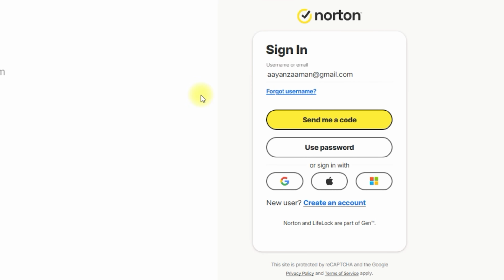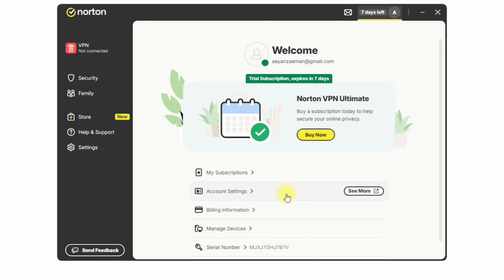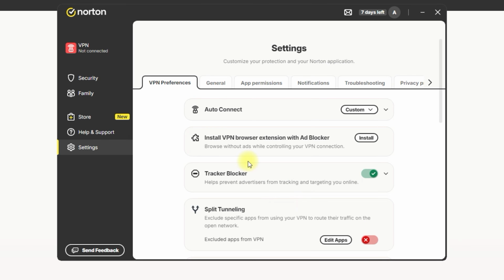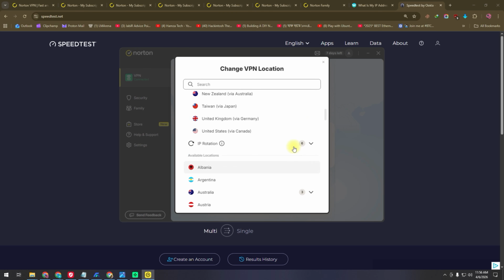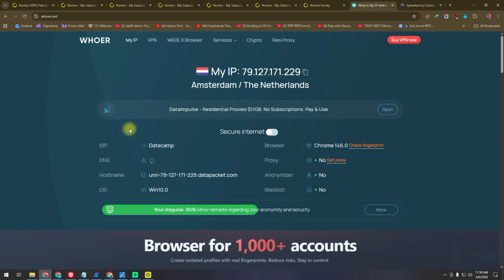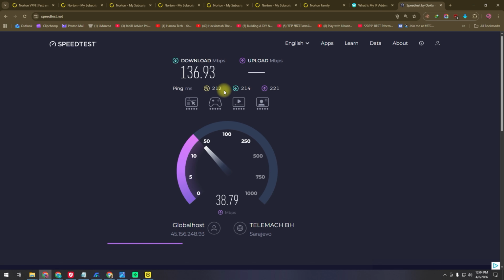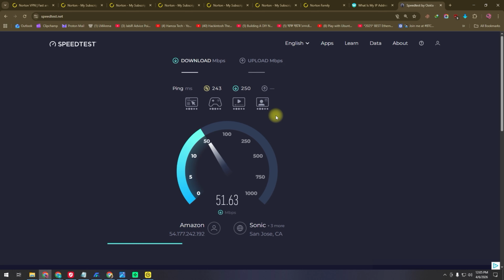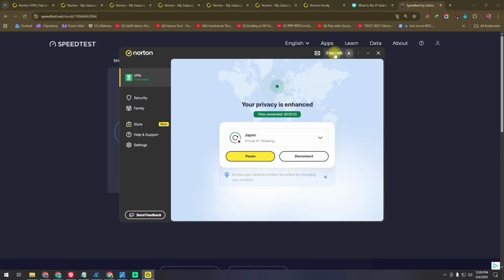Norton VPN Ultimate Review: Speed Test, Features, Double VPN, IP Rotation | Free 7 day Trial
Is Norton VPN Good? Full Performance Review & Multi-Country Speed Tests, Norton VPN Tutorial: Double VPN, IP Rotation, and Security Features Tested

In today’s video, we are doing a deep dive into Norton VPN Ultimate. We’ll walk through the entire process, from installation and account setup to exploring advanced security features like Parental Controls, Cloud Backup, and the Password Manager.

The core of this review is a comprehensive performance test. We test Norton VPN across multiple regions and connection types to see how it handles real-world usage.

What we cover in this review:
Installation & UI: How easy is it to set up on Windows?
Security Protocols: A look at WireGuard, OpenVPN, and Mimic.
Special Features: Testing Double VPN (Multi-hop) and IP Rotation.
Global Speed Tests: Real results from India, Japan, the Netherlands, USA, Canada (Starlink), Bosnia, and Ukraine.

The Verdict: I give Norton VPN Ultimate a 7/10. While the anonymity levels are high (often 90-100% on Whoer.net), the speeds can be inconsistent depending on the server and protocol used.

Support & Collaboration:
If you have questions, drop them in the comments below!

Timestamps
0:00 Intro & Searching for Norton VPN
0:10 Login & Account Setup
0:35 Norton Control Center Overview
1:15 How to Install Norton VPN Ultimate
2:33 App Interface & Subscription Details
3:53 Security, Family & Parental Control Features
4:17 Exploring Settings: Tracker Blocker & Kill Switch
5:06 VPN Protocols (WireGuard, OpenVPN, Mimic)
5:47 General & Privacy Preferences
6:07 Speed Test: India (Fastest Location)
7:25 Speed Test: Japan (P2P Optimized)
8:58 Speed Test: Netherlands
10:02 Double VPN Test: Germany via United Kingdom
11:15 Double VPN Test: United States via Canada
12:12 IP Rotation Test: Canada (Starlink ISP)
13:28 Speed Test: Bosnia & Herzegovina
15:47 Speed Test: Ukraine (High Download, Low Upload)
16:42 IP Rotation Test: Japan
17:47 Final Verdict & 7-Day Trial Info